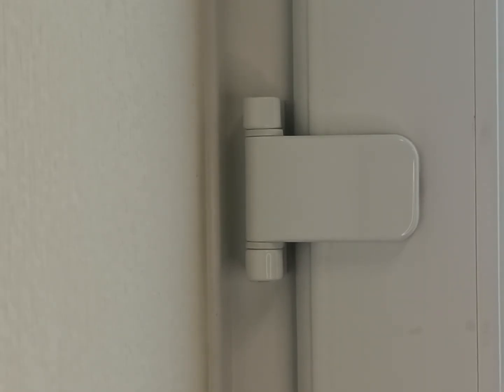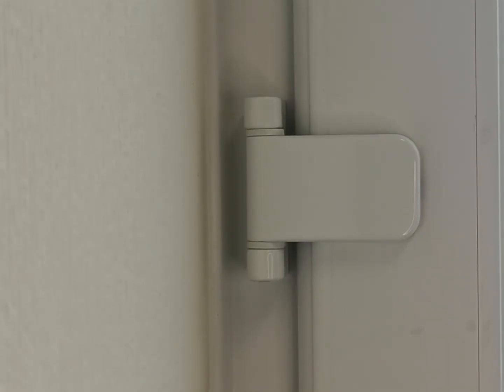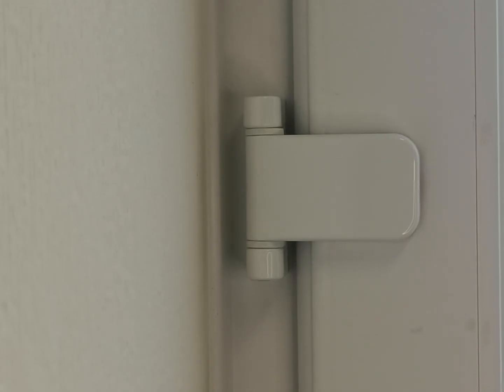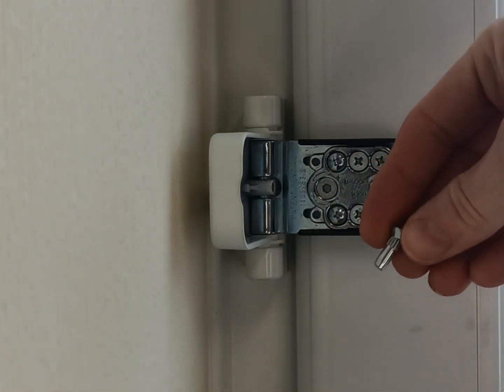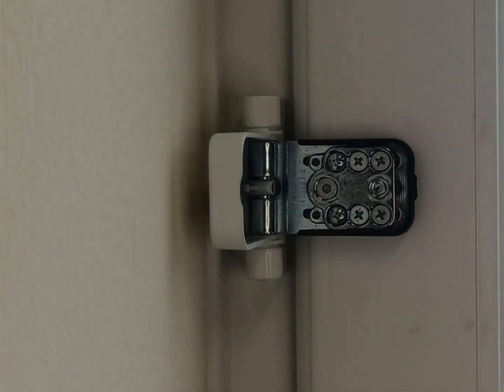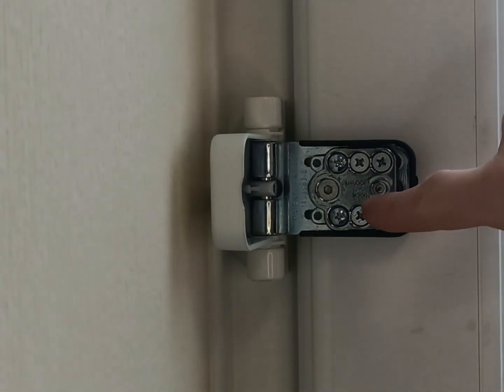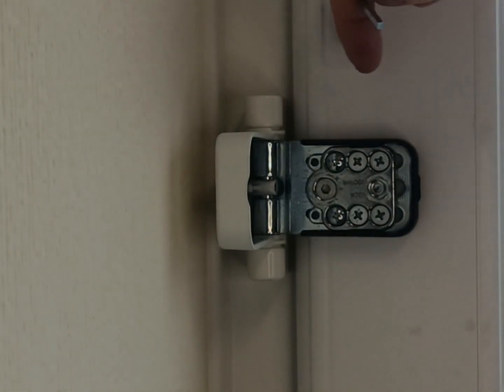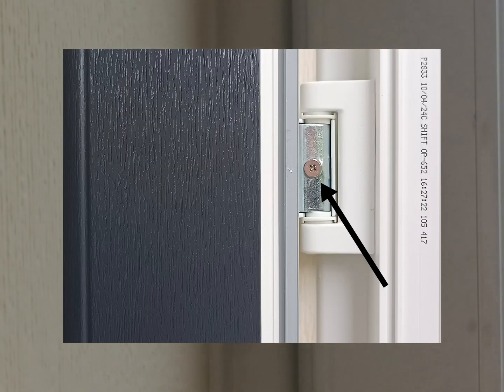How to Adjust Mila ProSecure Flag Door Hinges | No-Nonsense Guide for uPVC & Composite Doors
How to Adjust the Mila ProSecure Flag Door Hinge | Full Guide for uPVC & Composite Doors

In this video, we demonstrate how to adjust the Mila ProSecure Flag Door Hinge, a high-security hinge designed for uPVC and composite doors. The Mila ProSecure hinge is the only door hinge supplied fully assembled in one piece, making installation fast and hassle-free straight out of the box.

Whether you're a DIY enthusiast or a professional installer, this guide will walk you through the step-by-step process of adjusting and installing the Mila ProSecure door hinge to achieve a perfect fit.

Why Choose the Mila ProSecure Flag Door Hinge?

The Mila ProSecure Hinge is engineered to offer maximum security, ease of installation, and flexible adjustment options. It has been independently tested for extreme performance and has earned several industry-leading certifications, making it a top choice for anyone looking to secure their doors without compromising on ease of use.

Key Features of the Mila ProSecure Flag Door Hinge:

1. Fully Assembled & Ready-to-Fit: This hinge is supplied in one piece, ready to install straight from the box, reducing fitting time compared to other hinges.
2. Two Installation Options:
o Glider Technology: Slide the hinge onto the frame with ease using Mila’s Glider technology.
o Front-Fit Option: For low reveals, simply remove the steel pin and front-fit the hinge.
3. Reversible for Left or Right Fitting: The Mila ProSecure hinge can be installed on either left or right-handed doors.
4. Virtually Jigless Installation: Minimal preparation is required—only two holes need to be pre-drilled on the frame.
5. Patented Front Adjustment Method: Achieve +/- 5mm lateral adjustment by rotating a 4mm Allen key 90°, which can then be locked into place to prevent adjustment drift. You can also adjust vertical (+5mm) and compression (+/-1mm) from the top of the hinge for full 3D refinement.
6. Intelligent Accessories:
o Optional loose fixing lugs allow you to choose where to fit them depending on the profile you’re using.
o Static-cling TechTape protects the hinge during installation.
o The removable rubber tongue keeps the hinge lid open during installation.
7. Color Options: Available in 13 different suited colors including Polished Gold, Chrome, Light Oak, Anthracite Grey, and more.
8. Rebate Sizes: Available in sizes ranging from 16mm to 24mm.

Installation Steps:

1. Option 1 - Slide-On: Attach the Glider to the frame, and simply slide the hinge onto it. This is perfect for easy installation.
2. Option 2 - Front-Fit: For low reveals, remove the steel hinge pin and install from the front.

Watch the complete installation guide in this video to see how quick and easy the process is.

Performance & Security:

The Mila ProSecure hinge has undergone rigorous testing to ensure it provides top-notch security and performance:
• PAS 024:2012 Certification: Enhanced security performance.
• BSEN 1670:2007 Grade 5: Exceptional corrosion resistance.
• BSEN 1935:2002 Grade 12: Extreme durability, tested for 200,000 cycles under a 100kg load.
• Secured by Design: Police Preferred Specification for added peace of mind.

Two hinges can comfortably carry a 100kg sash, making them ideal for even the heaviest doors.

Hinge Adjustment Details:

• Lateral Adjustment: +/- 5mm using a 4mm Allen key.
• Vertical Adjustment: +5mm from the top of the hinge.
• Compression Adjustment: +/- 1mm for the perfect door seal.

Extreme Durability & Reliability:

Designed for long-lasting performance, the Mila ProSecure hinge is corrosion-resistant and tested for extreme durability, ensuring that your door remains secure and reliable for years to come. Its enhanced operational reliability makes it ideal for both residential and commercial use.

FAQs:
Q: Can this hinge be used on composite doors?
A: Yes, the Mila ProSecure Flag Door Hinge is compatible with both uPVC and composite doors.
Q: How easy is the hinge adjustment?
A: The patented front adjustment method allows you to easily fine-tune the door’s position with a 4mm Allen key, providing lateral, vertical, and compression adjustments for a perfect fit.
Q: How durable is the hinge?
A: The hinge has been tested to last 200,000 cycles under a 100kg load, ensuring extreme durability and reliability for years to come.